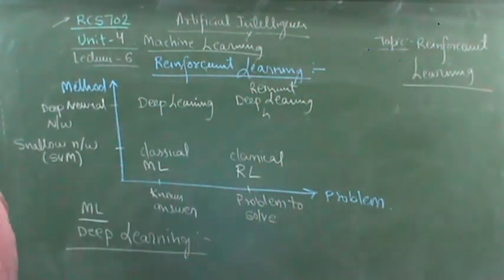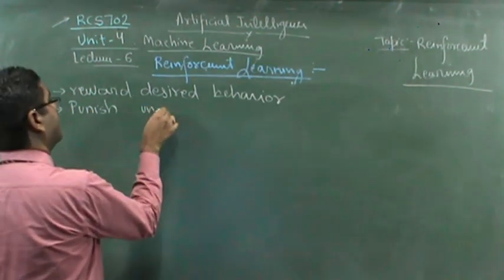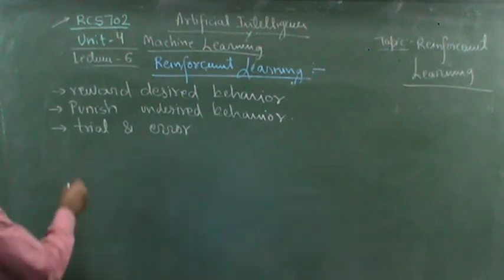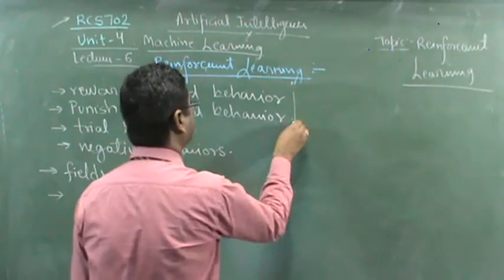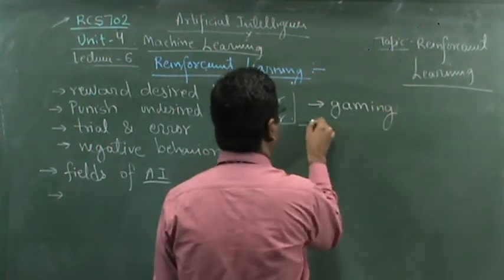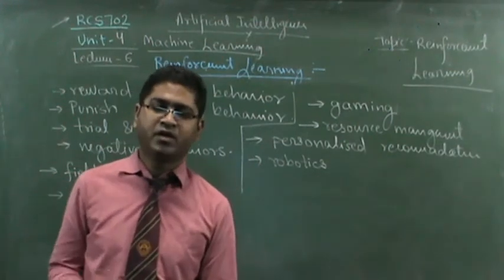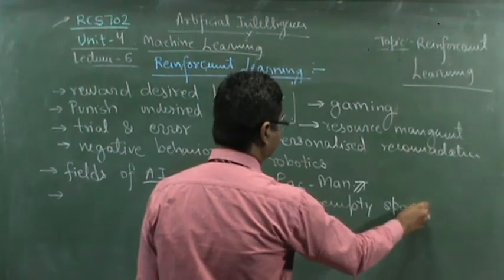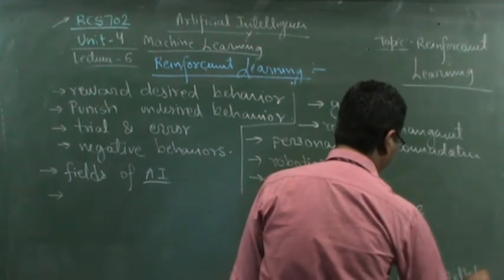1M views Reinforcement Learning in Artificial Intelligence